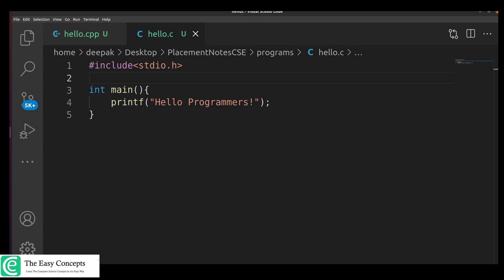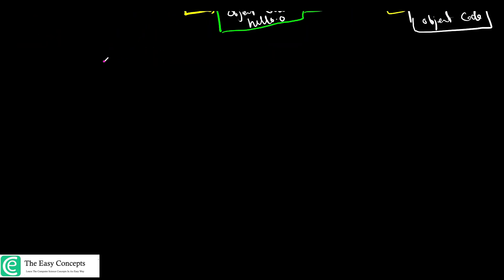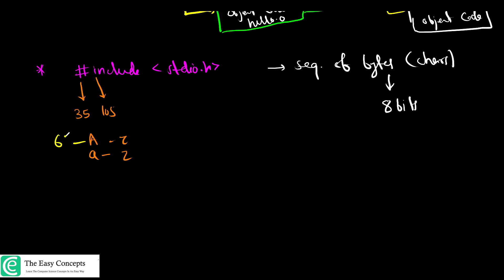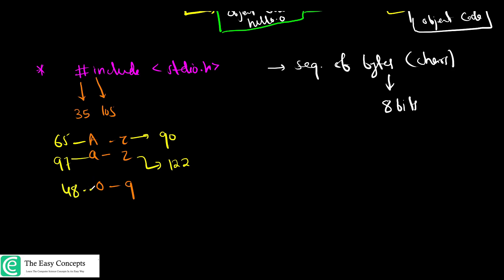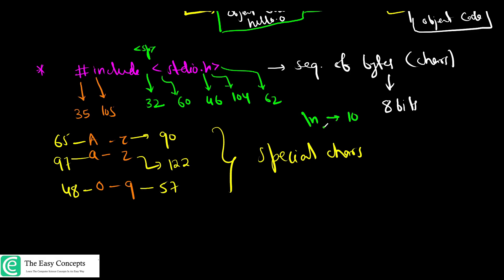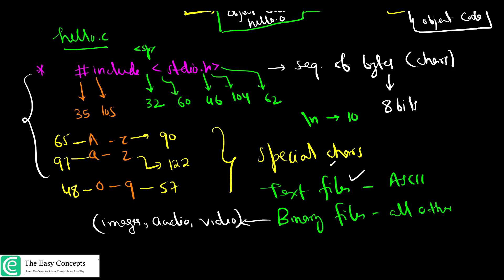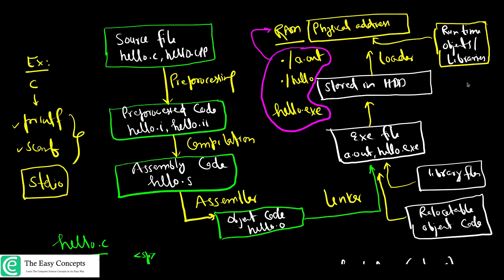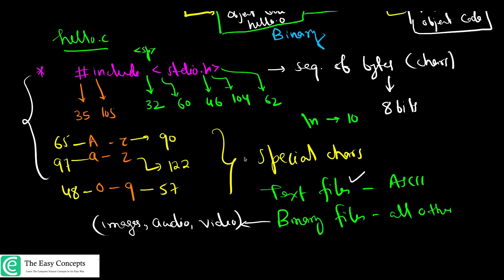#4: ASCII Representation of a C and C++ Source File | CSE Placement Preparation | The Easy Concepts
#4: ASCII Representation of a C and C++ Program Source File | CSE Placement Preparation | The Easy Concepts

In this tutorial, we have discussed the way a C and C++ source file is represented in the form of ASCII characters. We are talked about the difference between text and binary files along with the types of files generated in each step of the compilation phases. These types of concepts are very helpful for in-depth knowledge of a topic and for the preparation of interviews or GATE exams.

We will be discussing the following subjects or topics in this series -
1. C and C++
2. Data Structures
3. Algorithms
4. Projects
5. Operating Systems
6. DBMS
7. Computer Networks
8. Basics of Web Technology

Easily Learn Computer Science Concepts!!
Quickly Learn Computer Science Concepts!!